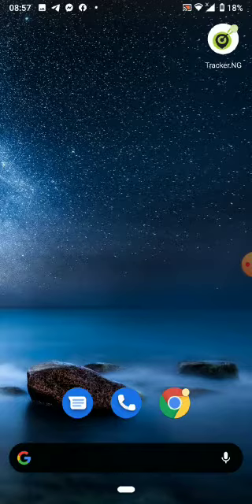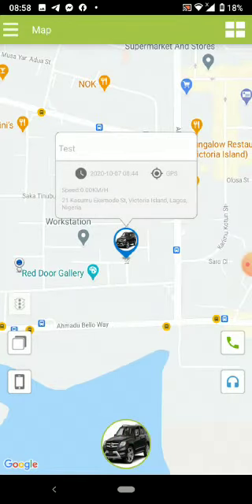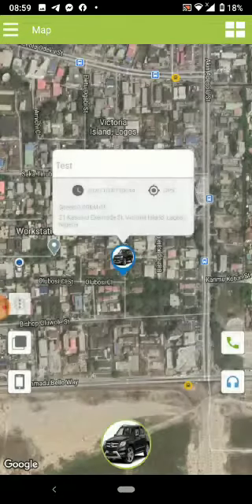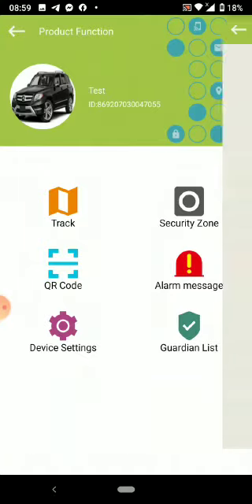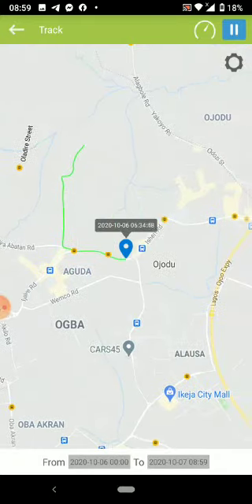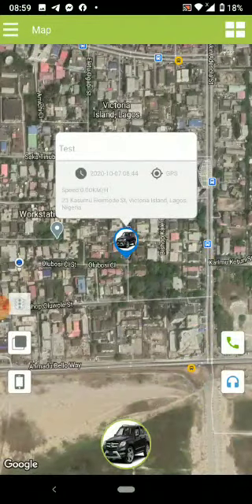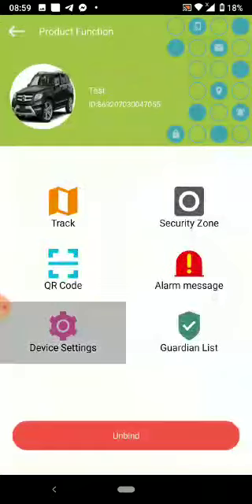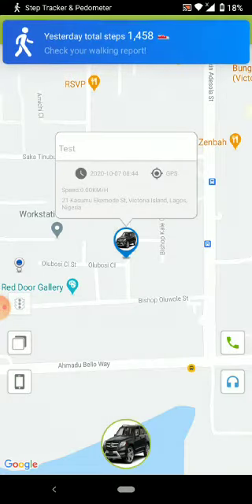HOW to install a tracker....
in this video am going to show you new tech on how to installed a tracker in your vehicle,

information that will help to keep your vehicle safe.

for your car advice or want to installed GPS
whattsup or call